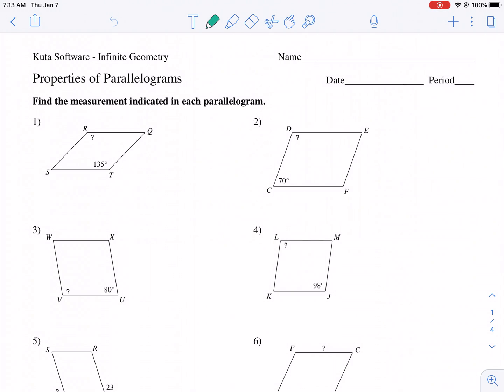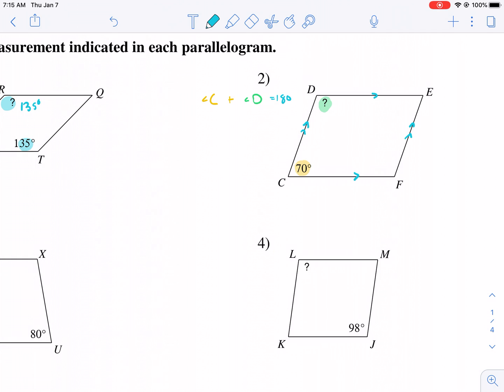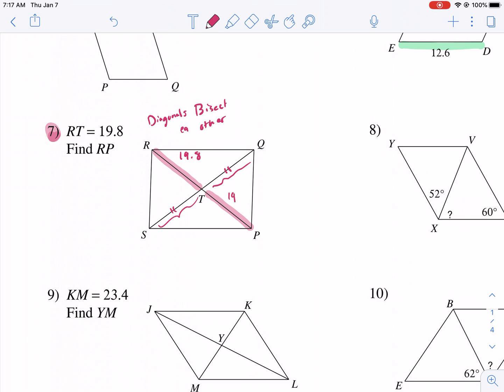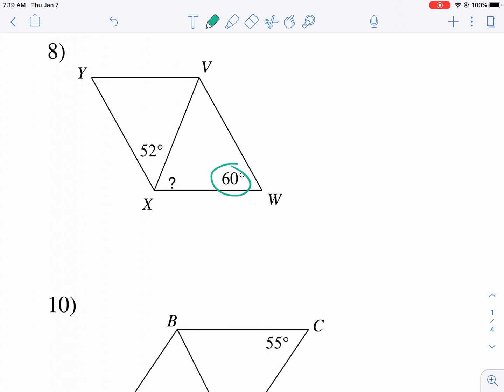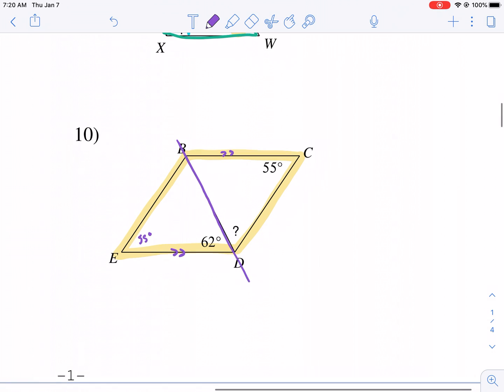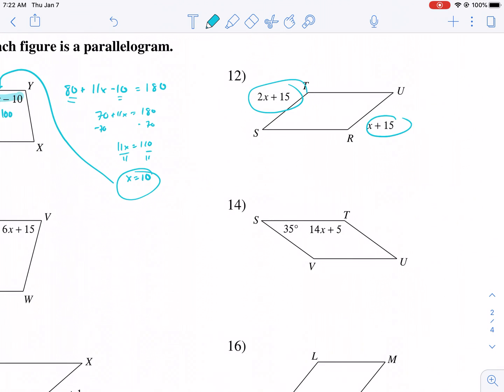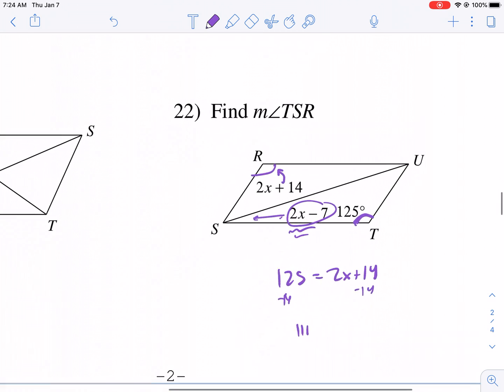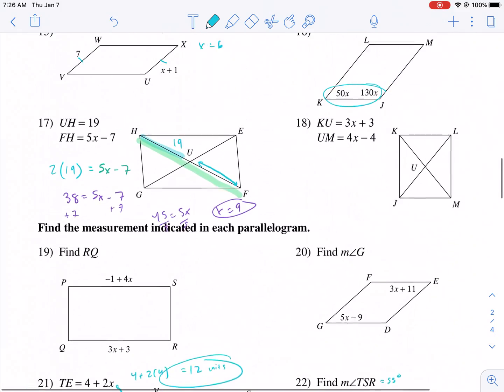Kuta Tutorial: properties of parallelograms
Properties of parallelograms, consecutive angles, opposite angles, quadrilaterals

0:00 Intro
0:17 Q1
0:59 Q2
2:38 Q6
3:01 Q7
4:18 Q9
5:12 Q8
6:55 Q10
7:54 Q11
8:43 Q12
9:07 Q16
9:13 Q15
9:19 Q17
10:11 Q22
11:48 Q21
12:27 Like and Subscribe!